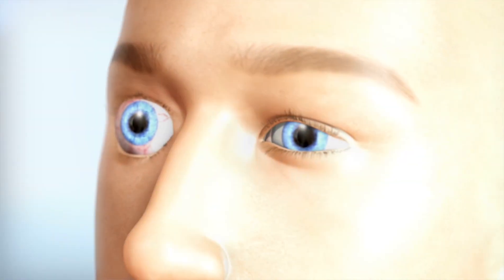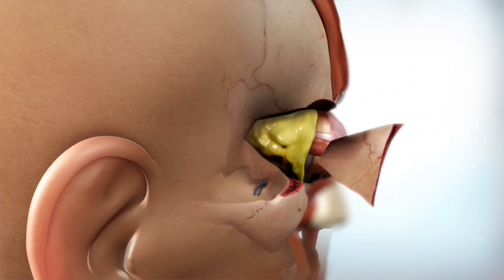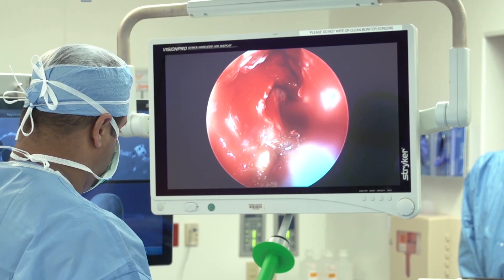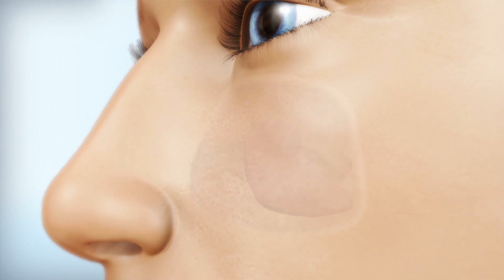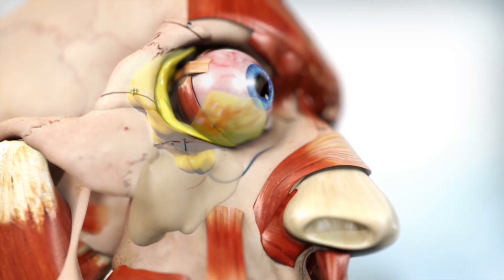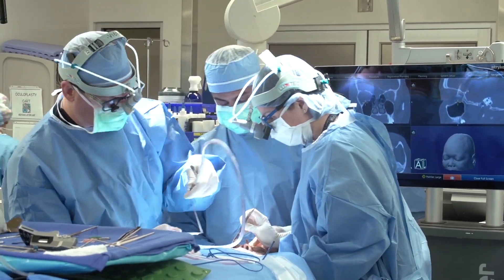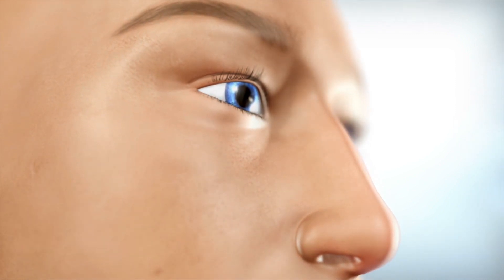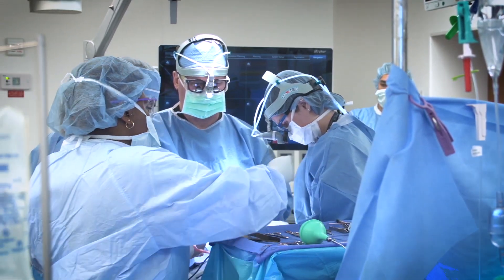Balanced Orbital Decompression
Advanced surgical procedure offered at Baylor University Medical Center Neuroscience Center Skull Base Center, part of Baylor Scott & White Health. Learn more about this multidisciplinary approach to orbital decompression.